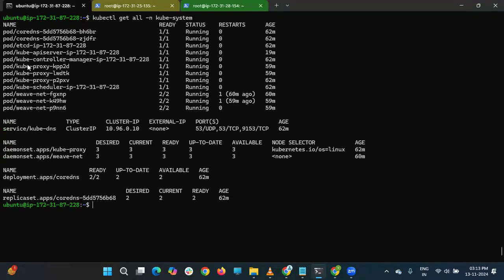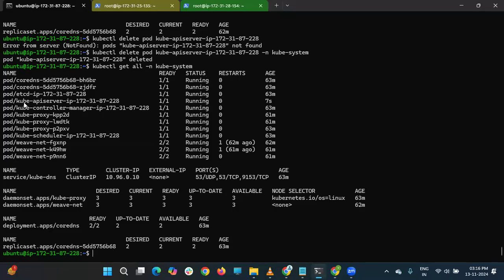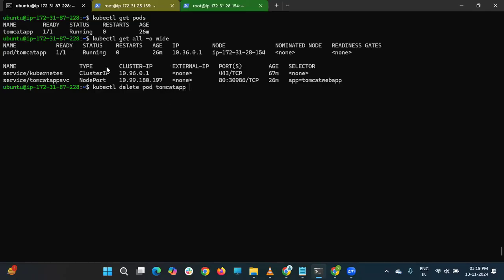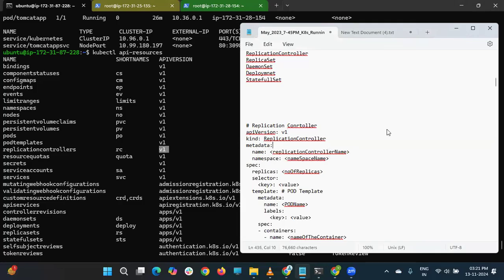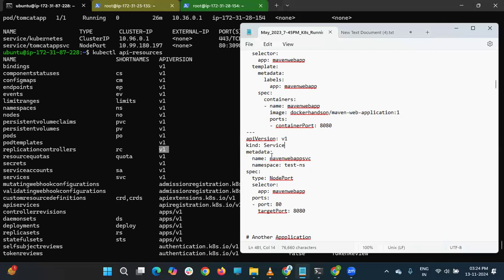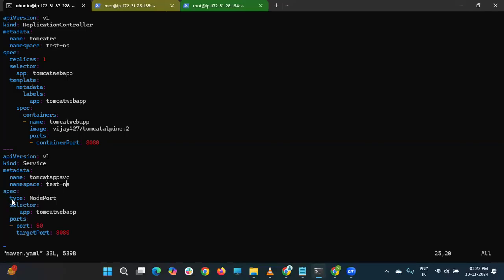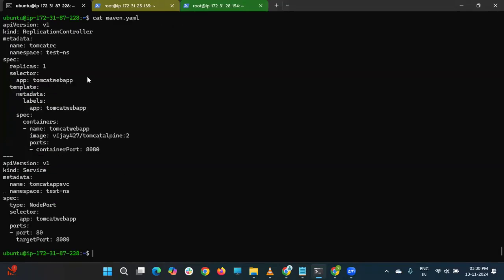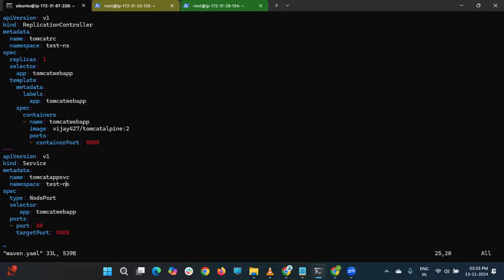Kubernetes concepts: Static Pods and Replication Controller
Static Pods:
Static pods are pods created and managed by kubelet daemon on a specific node without API server observing them. If the static pod crashes, kubelet restarts them. Control plane is not involved in lifecycle of static pod. Kubelet also tries to create a mirror pod on the kubernetes api server for each static pod so that the static pods are visible i.e., when you do kubectl get pod for example, the mirror object of static pod is also listed.

You almost never have to deal with static pods. Static pods are usually used by software bootstrapping kubernetes itself. For example, kubeadm uses static pods to bringup kubernetes control plane components like api-server, controller-manager as static pods. kubelet can watch a directory on the host file system (configured using --pod-manifest-path argument to kubelet) or sync pod manifests from a web url periodically (configured using --manifest-url argument to kubelet). When kubeadm is bringing up kubernetes control plane, it generates pod manifests for api-server, controller-manager in a directory which kubelet is monitoring. Then kubelet brings up these control plane components as static pods.

How a ReplicationController Works?
The main purpose of the Replication Controller is to make sure that a specific number of Pod replicas are being run at a particular time. The job of the replication controller is to make sure of the availability of a Pod or a set of Pods to perform any task. It is often represented as “RC”.

Working of ReplicationController

If there are multiple pods present at a time and are not being used then it is the Job of the ReplicationController to terminate the extra pods. If there are very few pods and there is no available pod to do the work then it is the responsibility of the Replication Controller to create more Pods. The pods which are created by the replication controller are replaced automatically if they fail, unlike the manually created pods. The job of a Replication controller is very similar to that of a Process Supervisor the only difference is that the Replication controller supervises multiple pods across various nodes whereas the Process supervisor will only check individual processes at only one node.